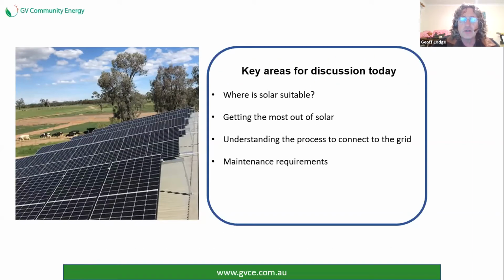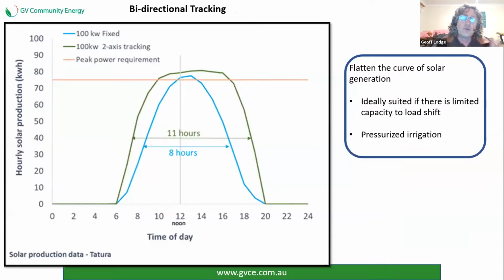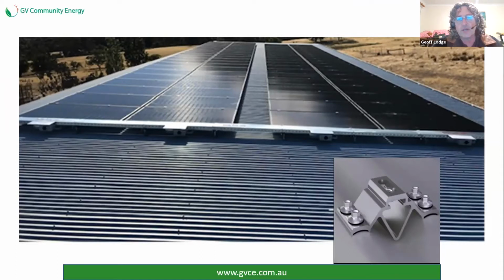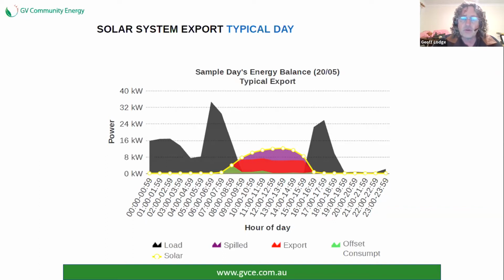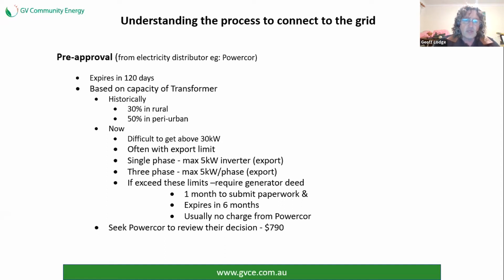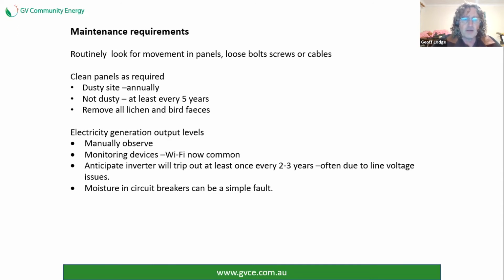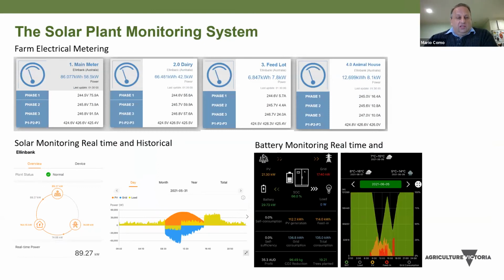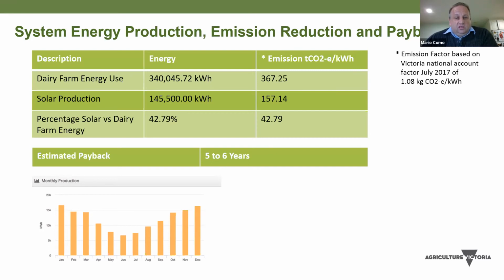Solar on-farm webinar recording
In this webinar recording, Geoff Lodge, CEO of GV Community Energy explores solar on-farm. During the webinar Geoff explained where solar is suitable on-farm, getting the most out of solar, understanding the process of connecting to the grid to export excess electricity generated and the maintenance requirements of solar.

The webinar was recorded on 9 June 2021 and all information was accurate at the time of recording.